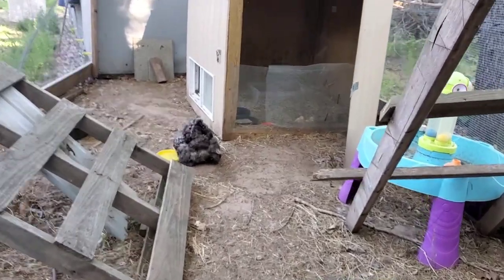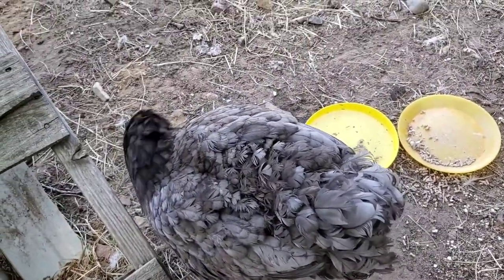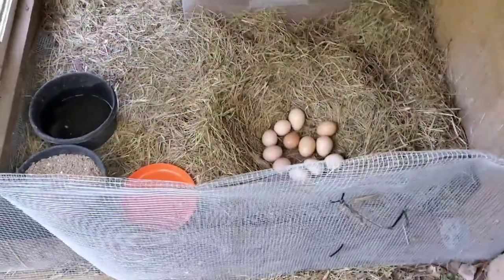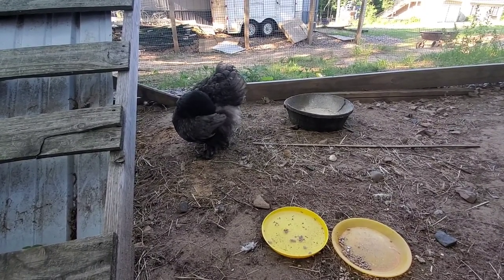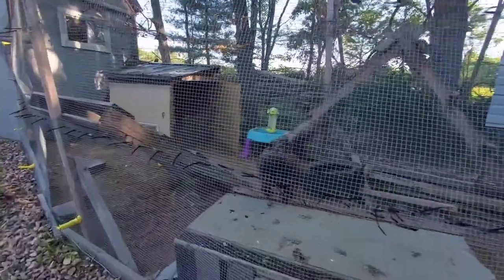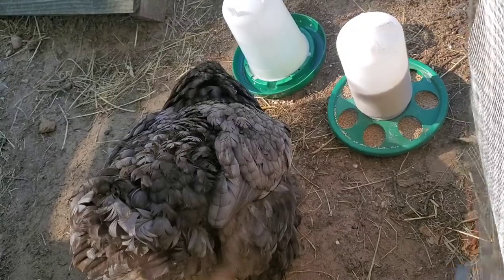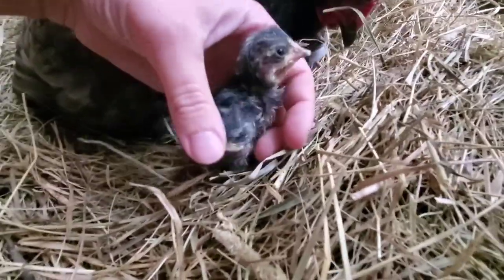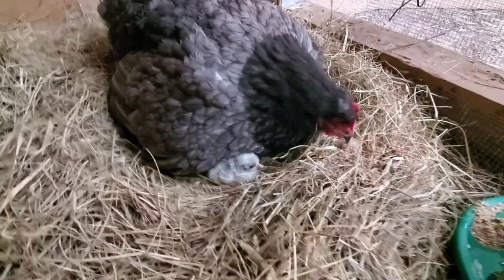Hatching Eggs with a Broody Hen | Cochin Hen Hatching Eggs | Raise Chicks the Easy Way!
I gave Dalilah some eggs 21 days ago, let's see what she did with them. 😉